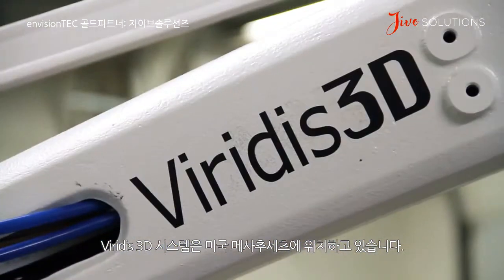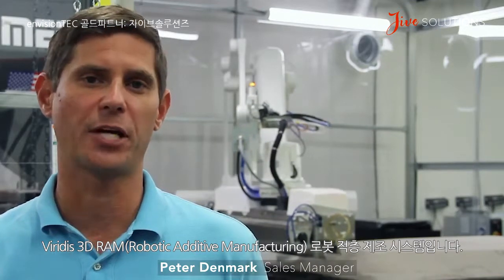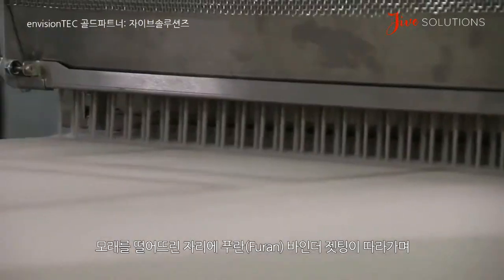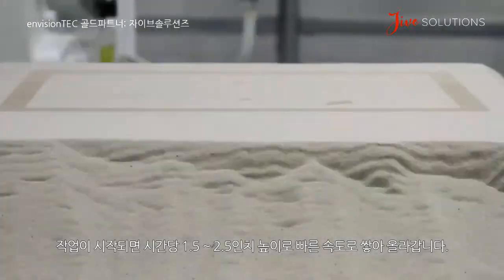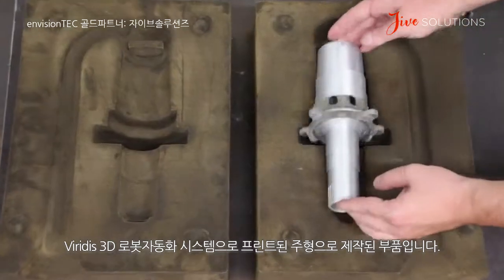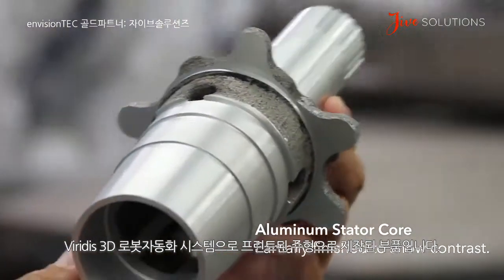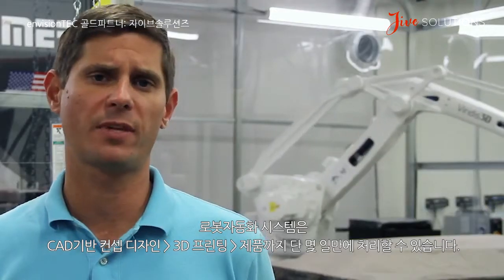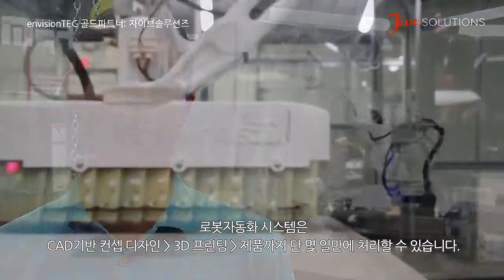자이브솔루션즈_3D 프린터_viridis3D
EnvisionTec 사형주조 3D printer
클린룸 x / 목형 필요 x / 현장설치 / 모든 모래사용 가능 / 6cm/h 출력속도